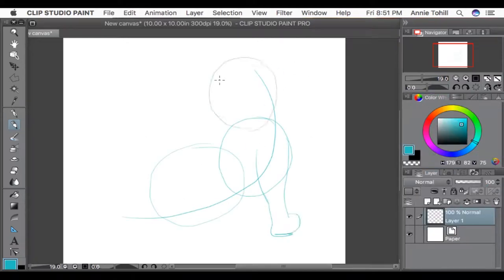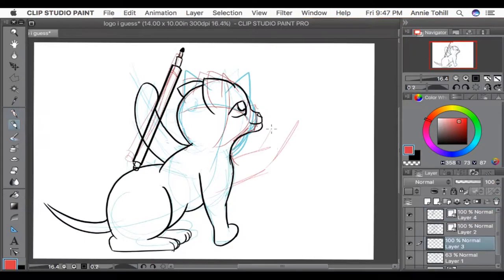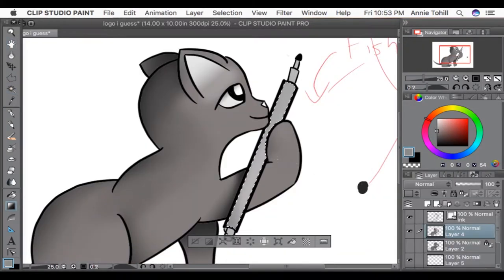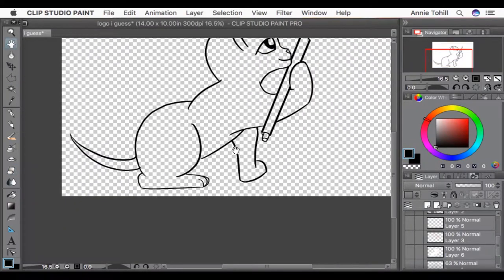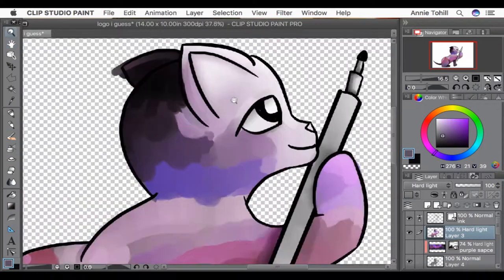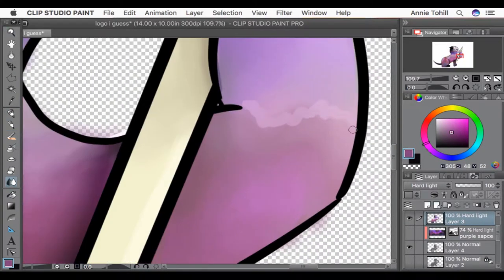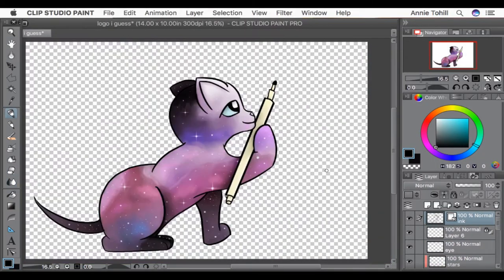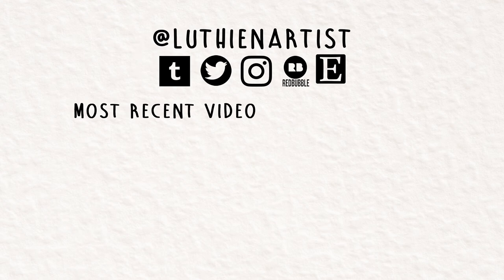Space Cat Digital Speed Painting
I made a space cat because space cat. It might become a logo-thing? I really like how it turned out though.
Made in Clip Studio Paint
"Abandoned Space" by Artofescapism.